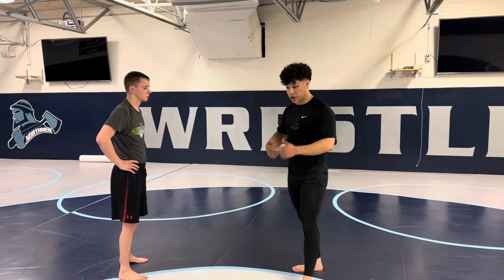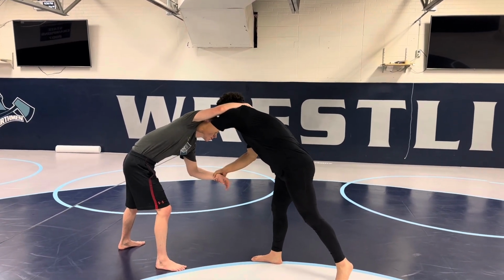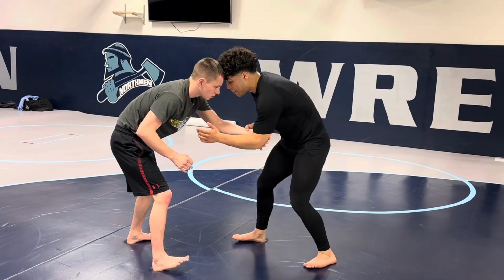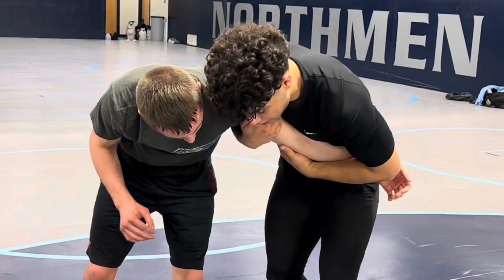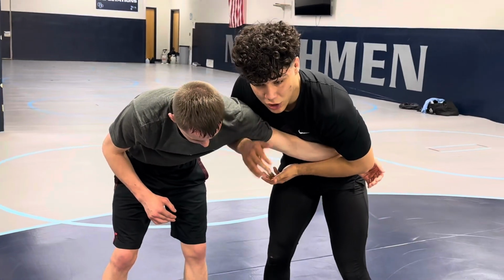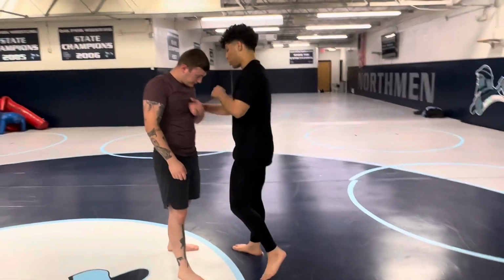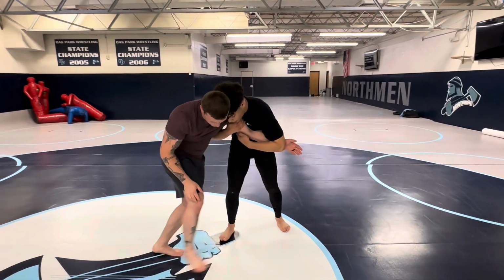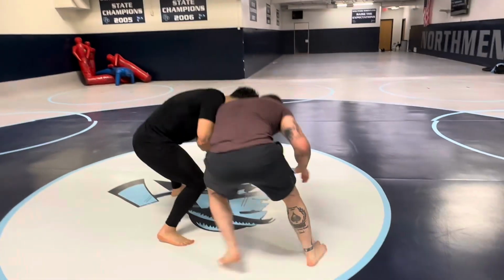2 on 1 for Jiujitsu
Some details to the 2 on 1 for wrestling, or jiujitsu